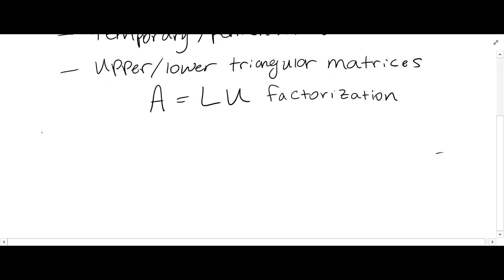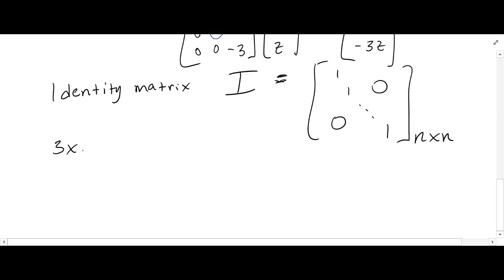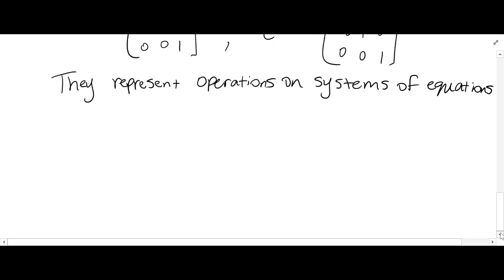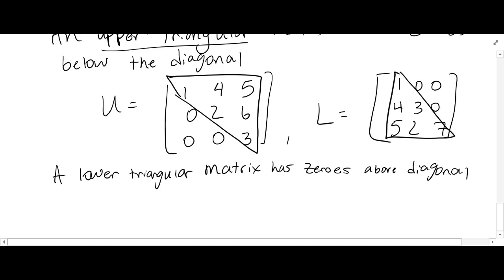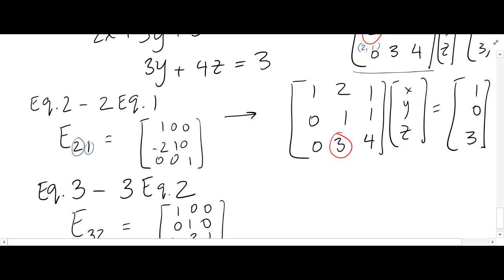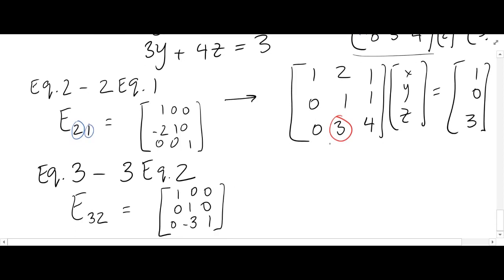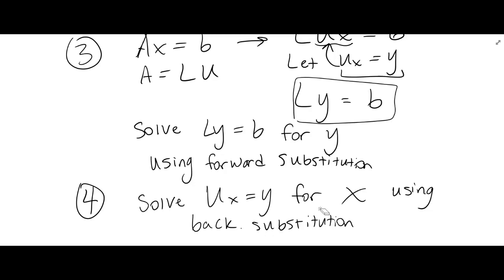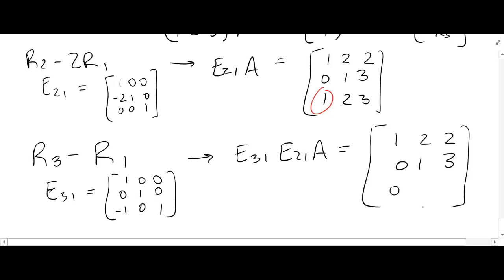Math 2418 Weekly Review (2.3.2020)